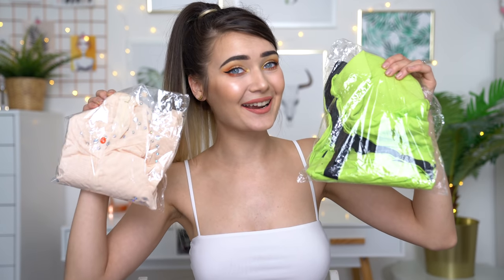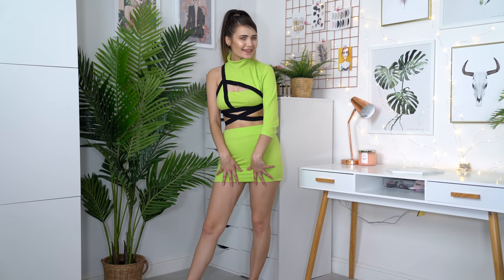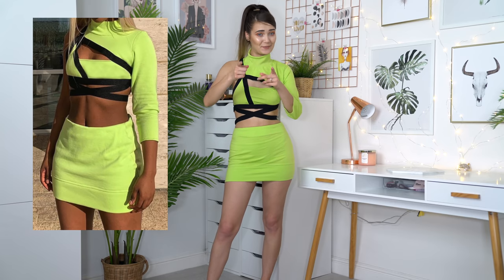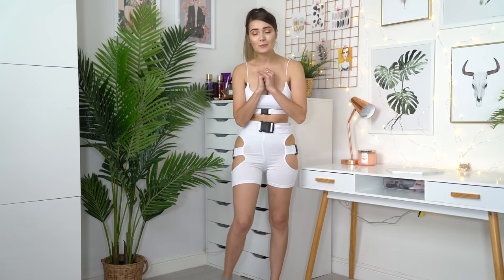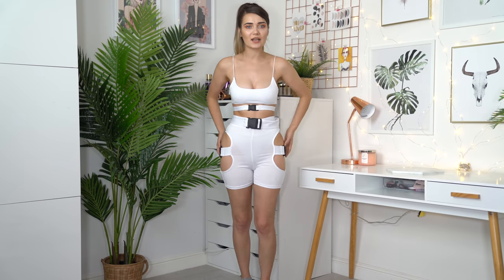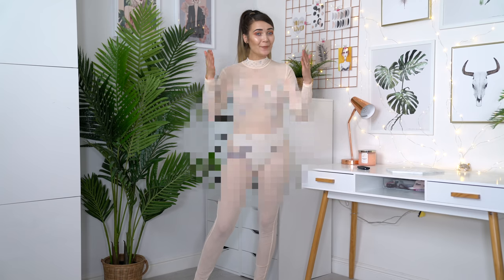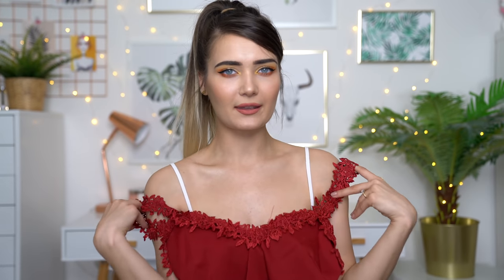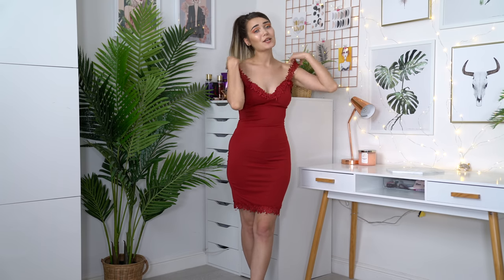I BOUGHT VERY EXTRA WISH CLOTHING... PASS OR YAAAS!?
What's up guys!? In today's videoI bought very extra wish clothing... again! If you guys enjoy this video don't forget to check out my previous two here:

Please give her some support as Wish stole her design!

Roxxsaurus
36 Golden Square
London
W1F 9EE

♡FAQ♡